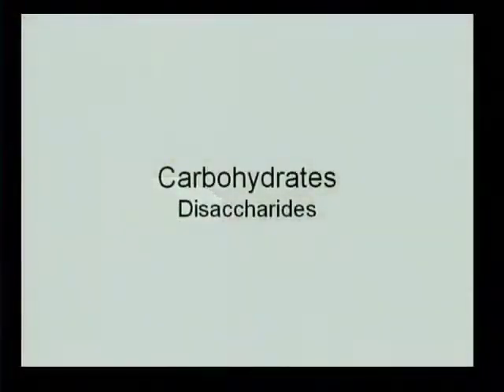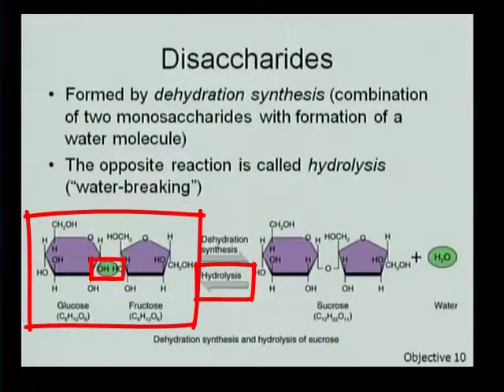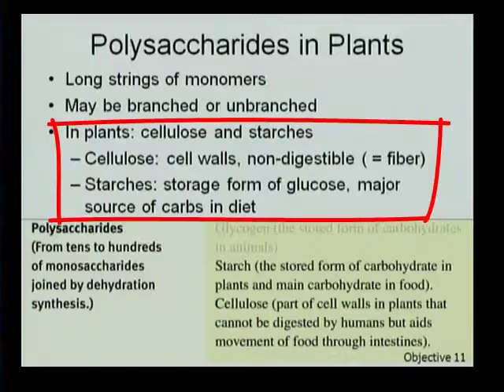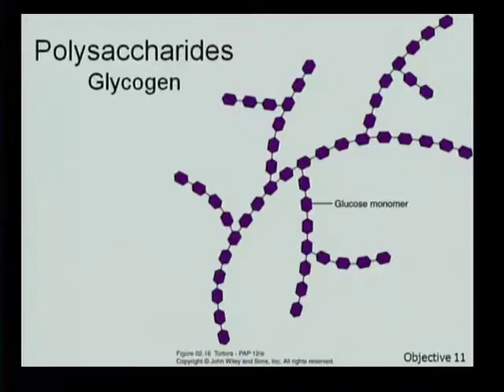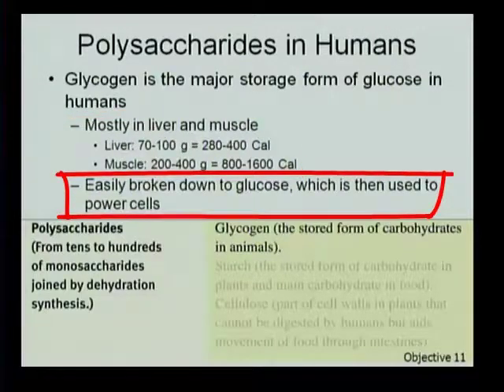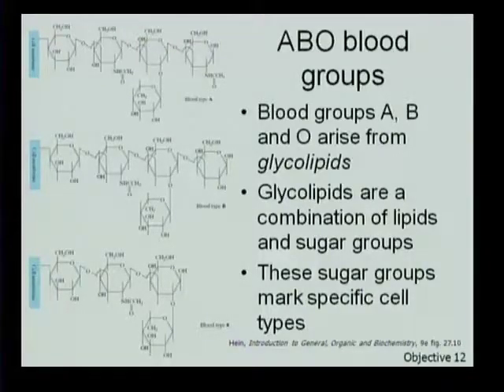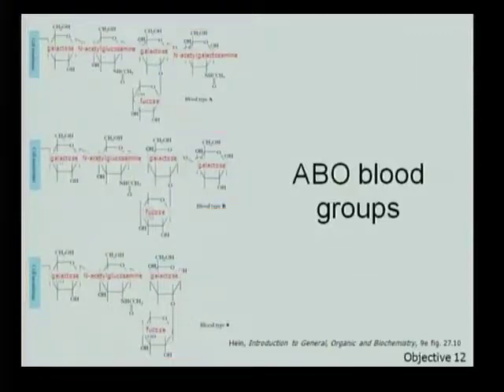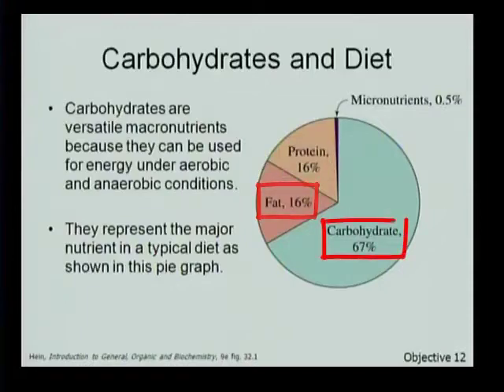Module 3_Obj 10-12